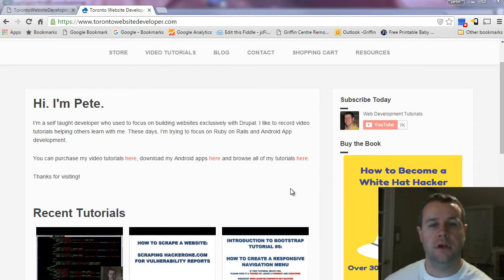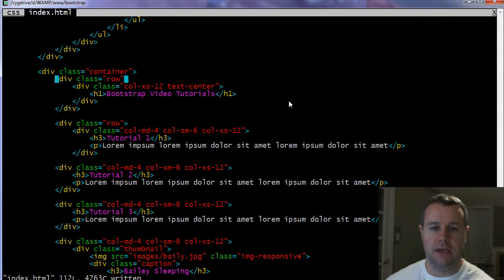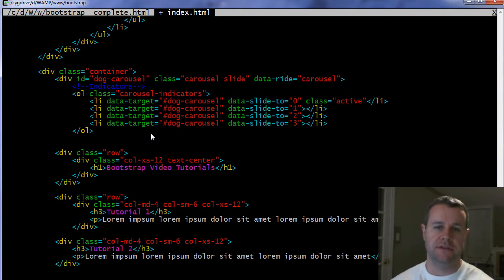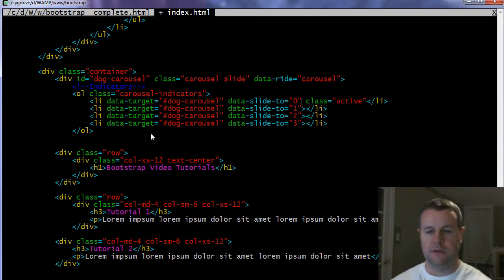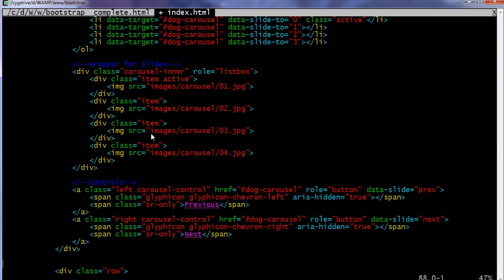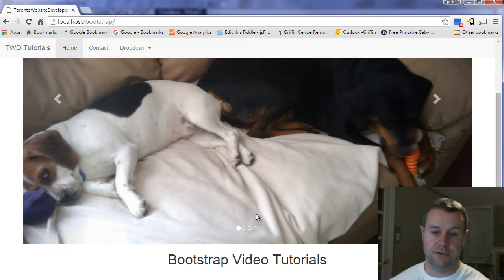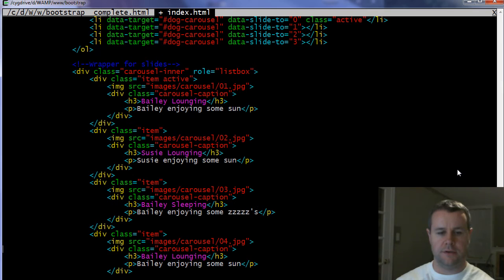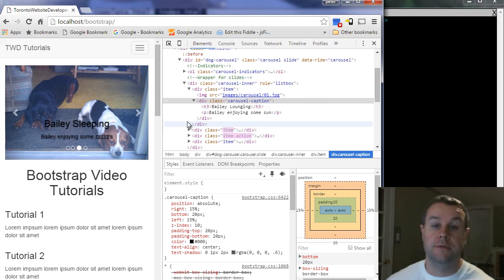Bootstrap Tutorial #7: How to Create a Slideshow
In Bootstrap Tutorial #7, I show you how to create a responsive slideshow with Bootstrap. This easy process only requires 3 components, CSS for Indicators, our Slides and our Controls. This is all wrapped in a single div class and adding this all creates a slideshow on our site.